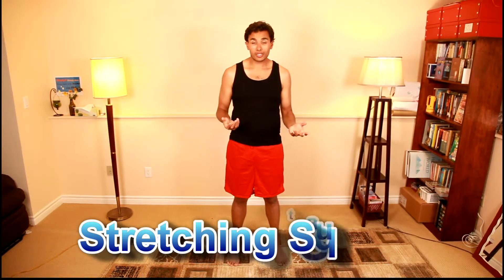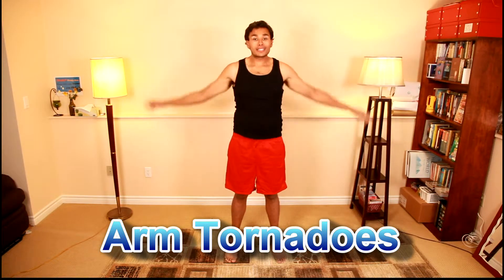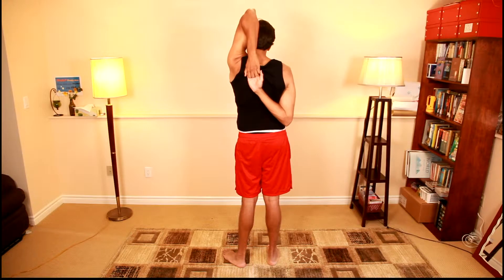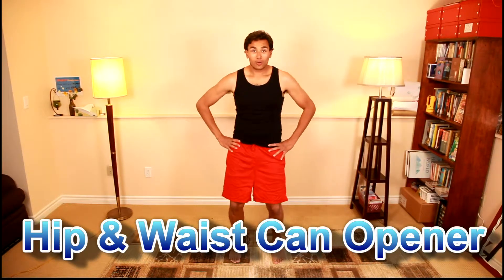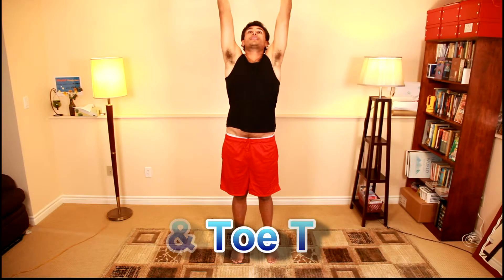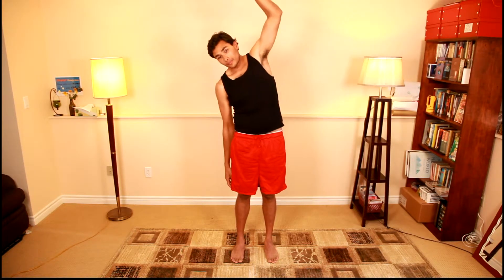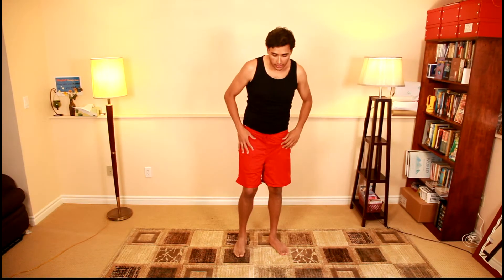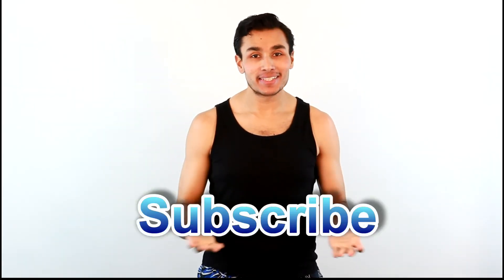Part 2 Full Body Standing Stretches (S 2 Epi 53)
Season 2 Episode 53: Part 2

Steven Tocher